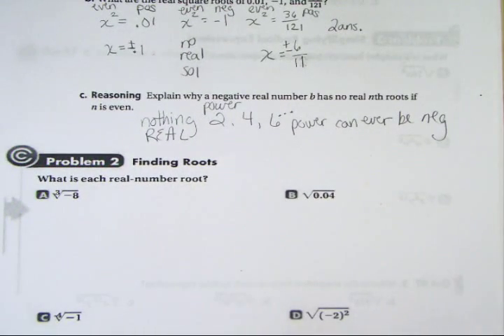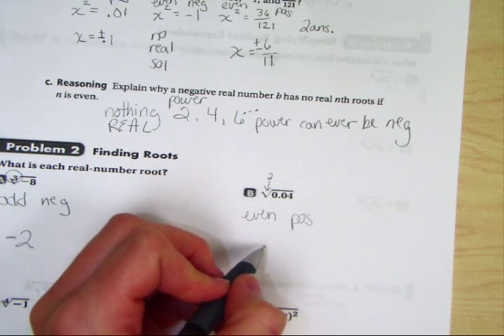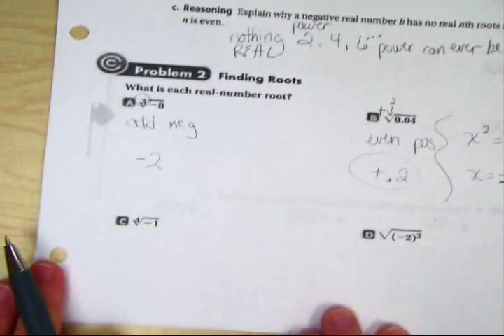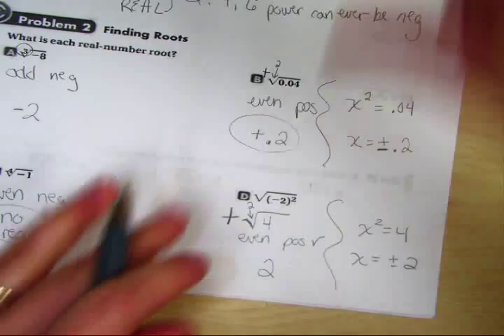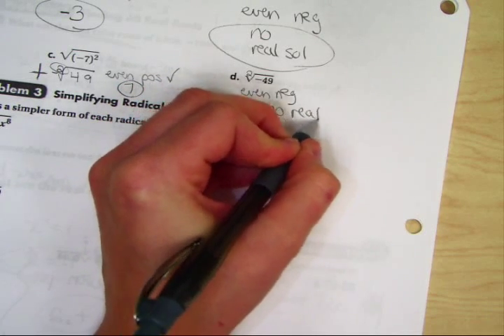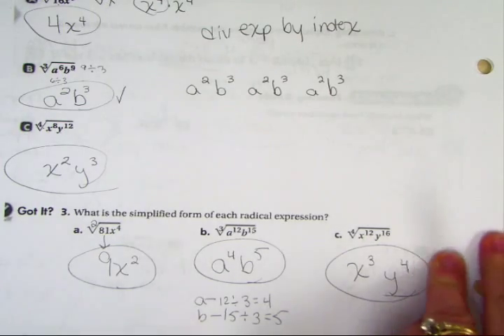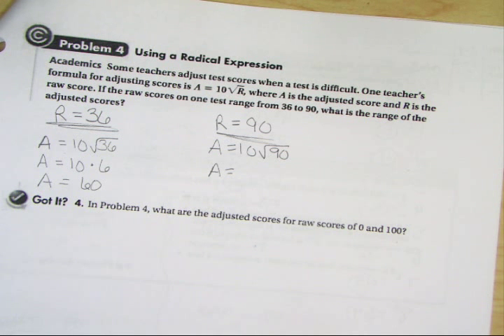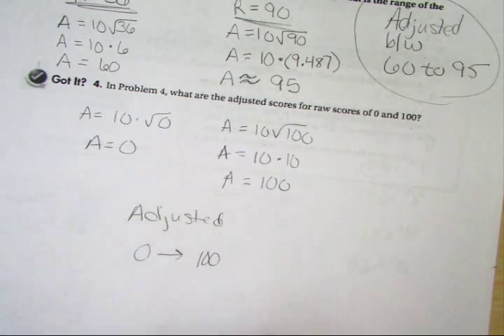Algebra II Part II Roots and Radical Expressions